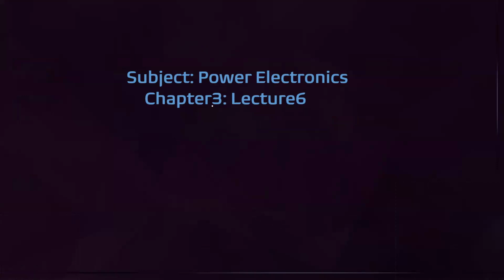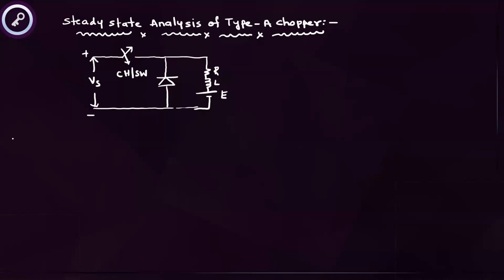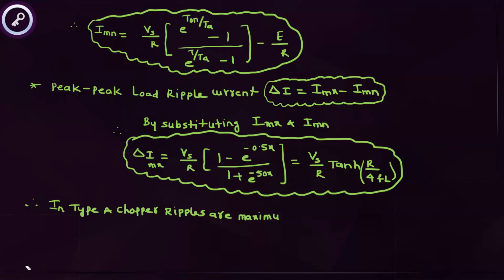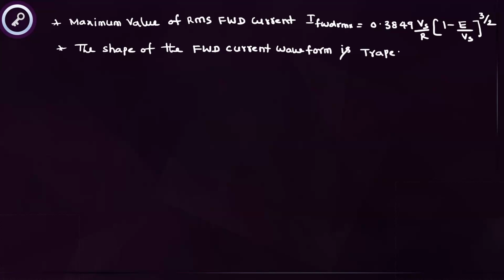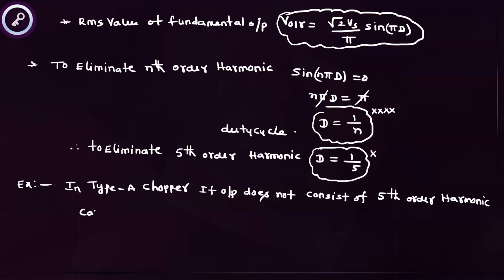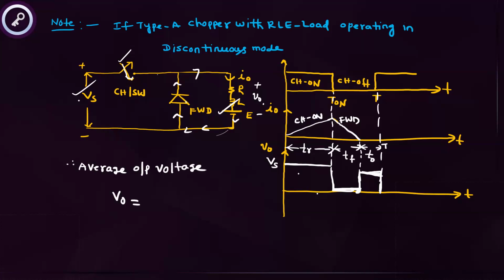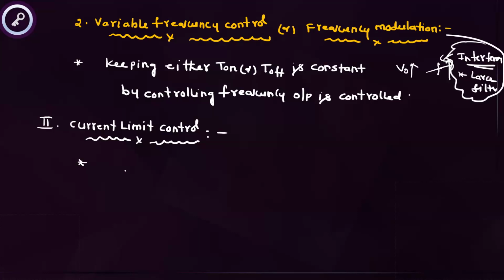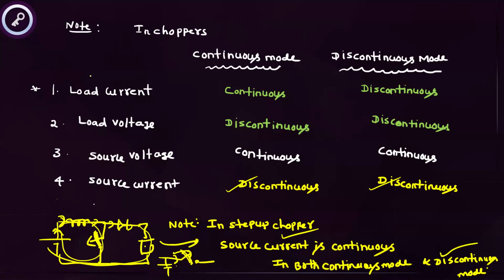6.choppers @professional_GATE_IAS_Academy gate be tancet tneb tnpsc trb